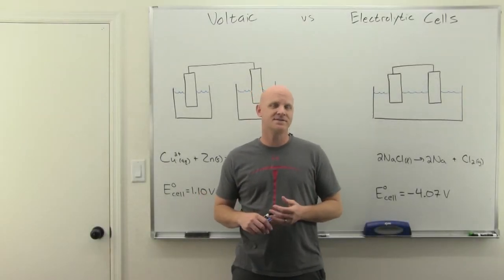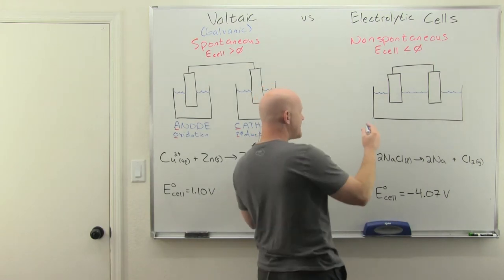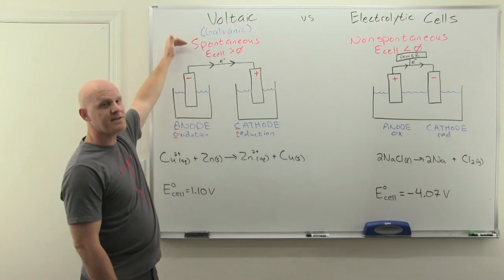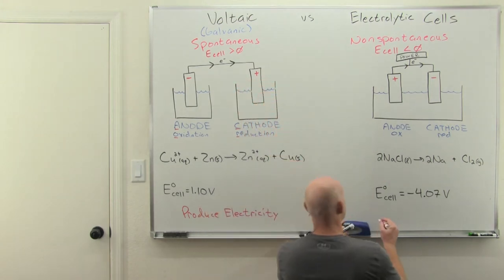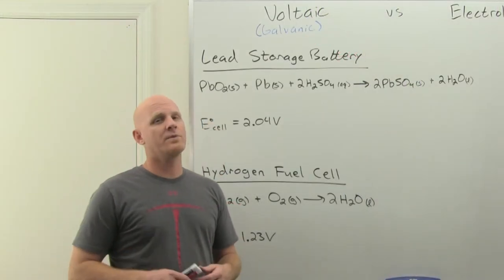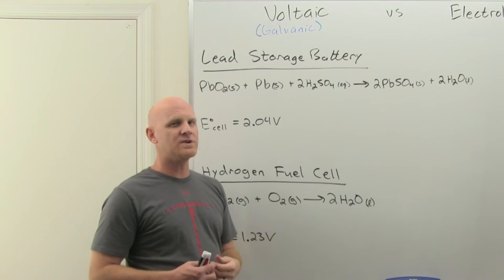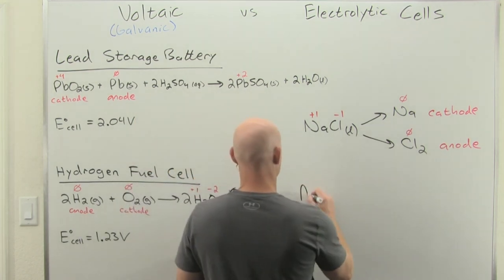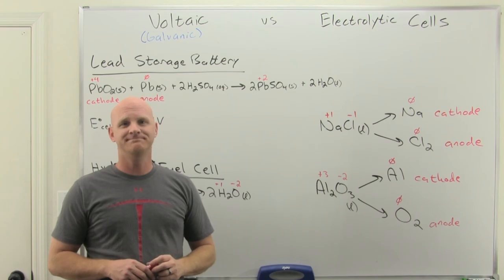14.3 Voltaic vs Electrolytic Cells | High School Chemistry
Chad provides a comprehensive lesson comparing and contrasting Voltaic Cells (a.k.a Galvanic Cells) and Electrolytic Cells.  They are compared and contrasted in terms of spontaneity, the production/consumption of electricity (i.e. current), the flow of electrons between the electrodes and the signs of the relative potentials on the anode and cathode.  The incorporation of a salt bridge in voltaic cells as well as the reason for its necessity is also covered.  A brief overview of how two specific batteries, the lead storage battery and the hydrogen fuel cell, work is also included.  The lesson concludes with a description of how to quickly and easily predict the products of the molten electrolysis of binary salts.

00:00 Lesson Introduction
00:36 Overview of Voltaic vs Electrolytic Cells
03:02 Anodes and Cathodes
09:30 Anatomy of a Voltaic Cell
15:21 Anatomy of an Electrolytic Cell
20:55 Lead Storage Battery
24:31 Hydrogen Fuel Cell
27:07 Molten Electrolysis